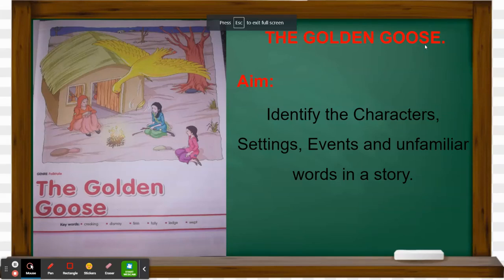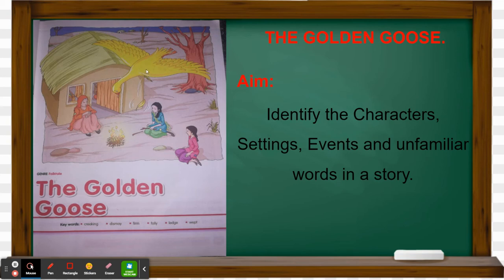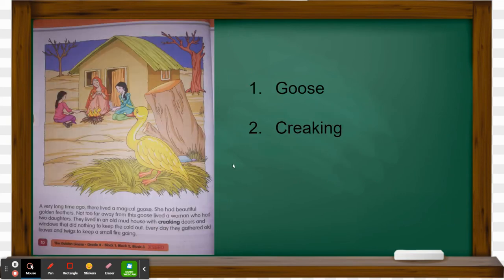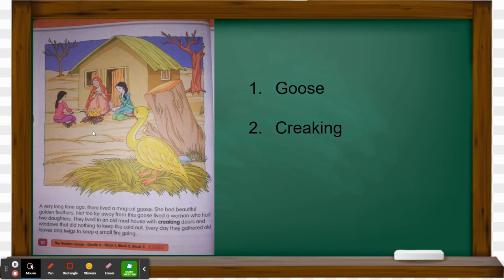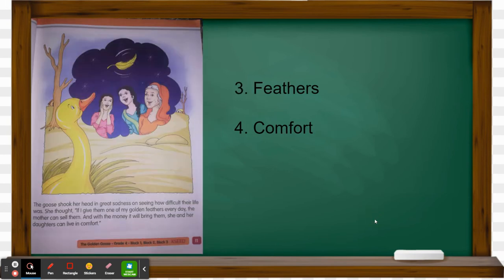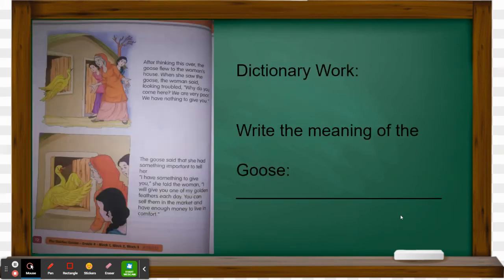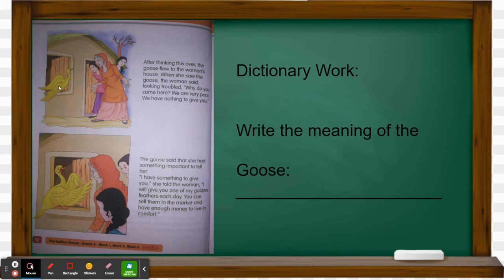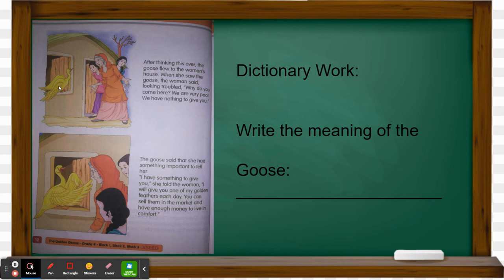Grade: IV, Sub: English, Block: 1, The Golden Goose.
Genre: Folktale.

Big Idea: Student Understands the elements of a story that come in the beginning, middle and end.